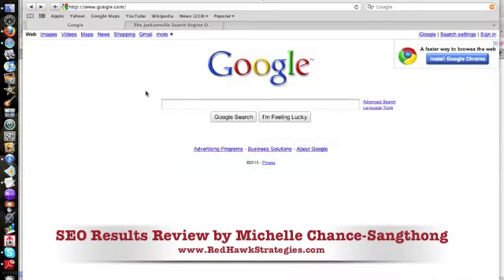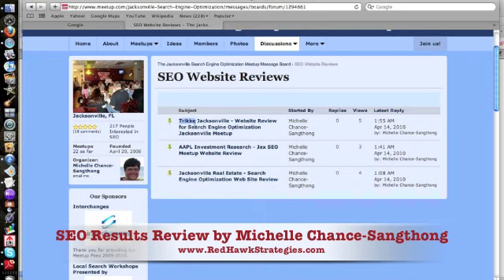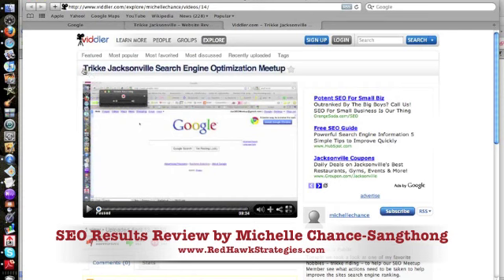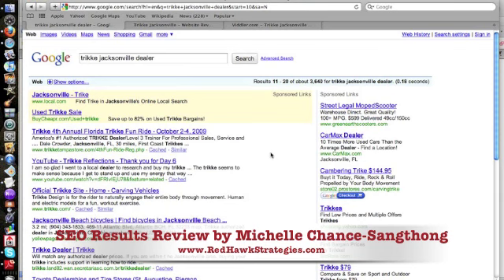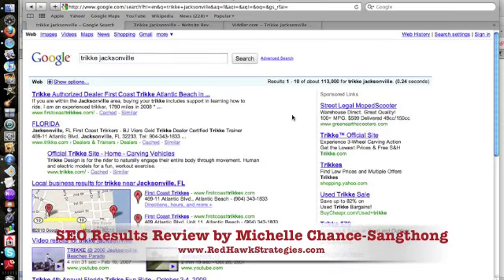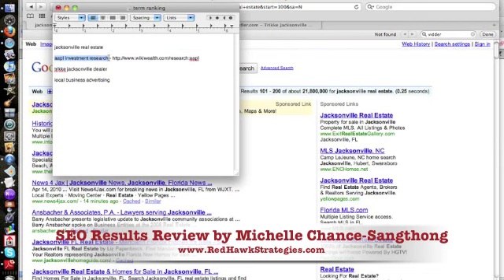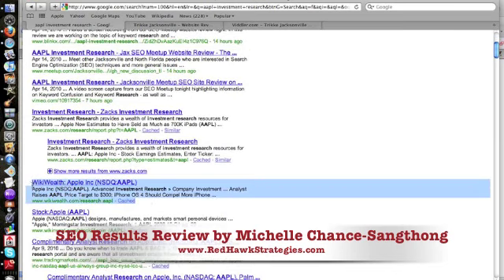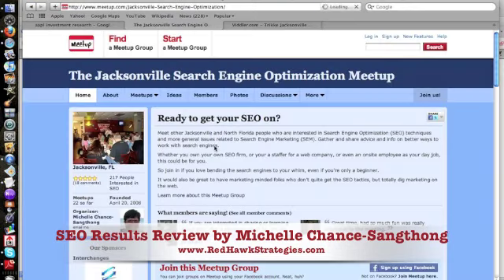SEO Results in 18 Hours - Michelle Chance-Sangthong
At our Jacksonville Local Search Optimization Meetup we did several live "hot seat" site reviews where the folks volunteered sites and we examined them for a single phrase for a single page on their website.  In the low hanging fruit area we had first page Google results in less than 24 hours.  Pretty Cool.  If you'd like a site review we are gearing up for another session.  for details